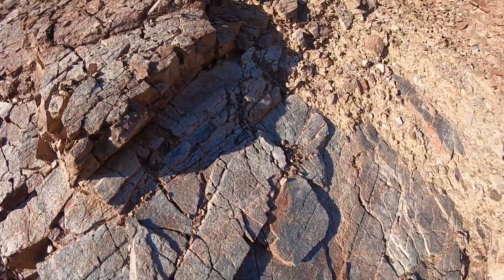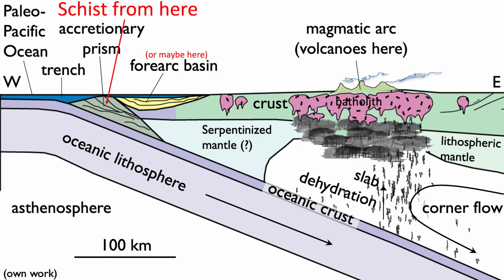To the lower crust and back again: Mojave Trek Daily 2.13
In this episode, the Chocolate Mountains Schist makes its own epic journey down a subduction trench to below the crust, collecting gold and silver on its way back up to the surface.